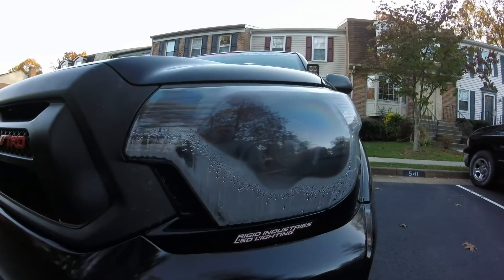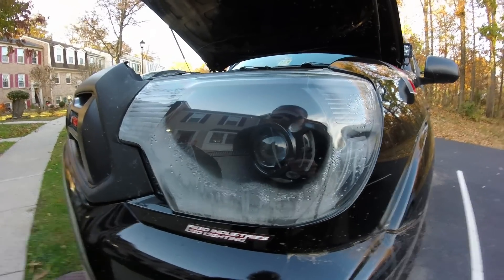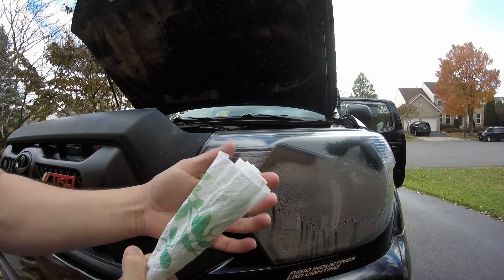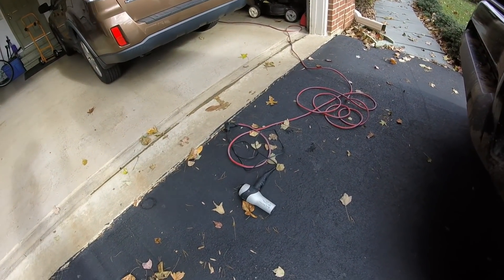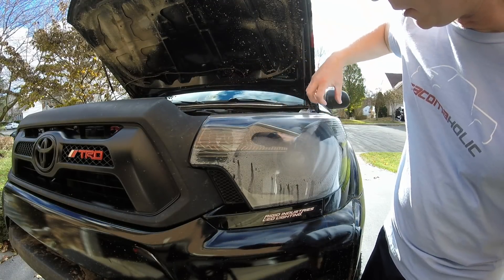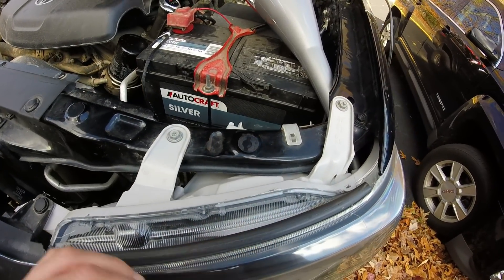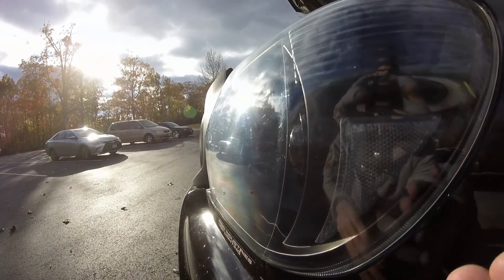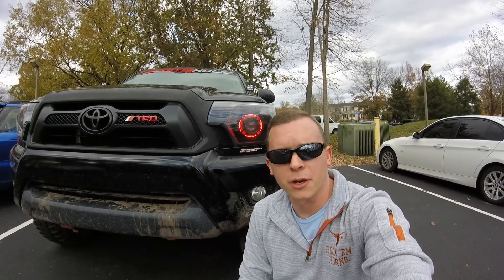The Toyota Tacoma Video I Wish I Didn't Have to Make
Water makes up about 60% of the human body ... and my brand new headlights. Silver lining is I get to show you guys how to fix this annoying issue.

Manly Heat Gun Used

1st rule of Tacomaworld? Tell EVERYONE about Tacomaworld!